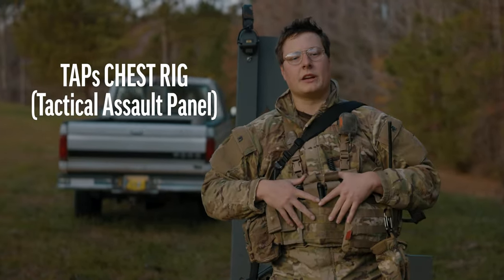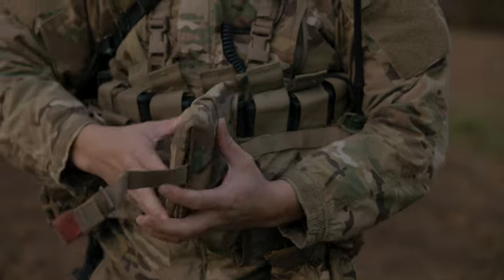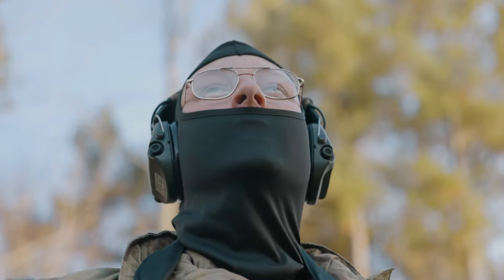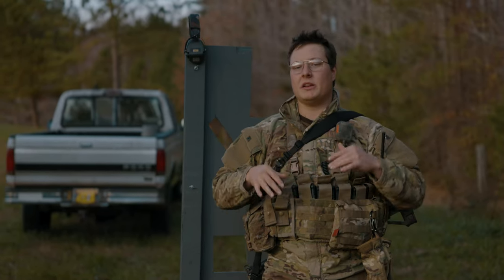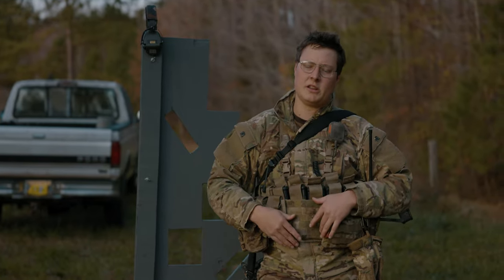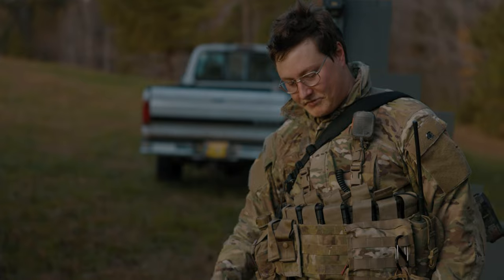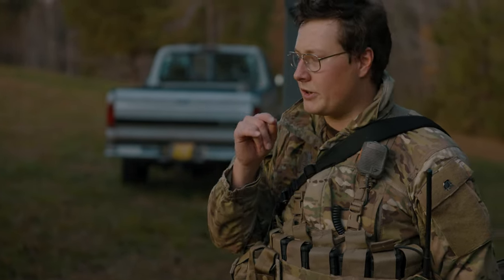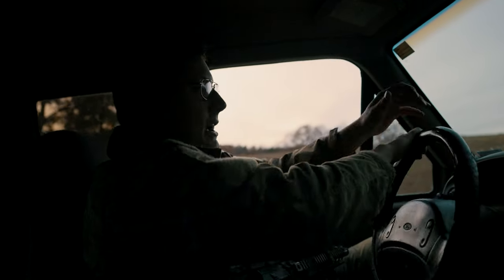Tactical Assault Panel TAP Chest Rig Review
My thoughts and opinions on the USGI Tactical Assault Panel (TAP) chest rig. The TAP is a  great chest rig for the price, I do not mind the Y harness shoulder straps or the Velcro magazine pouch flaps. The only problem with the TAPs chest rig is the magazine pouches are very tight on Magpul PMAGs.

MUSIC
A7L5TBK9Z980UD6Q
I8KYV6GXNPHYUYP1